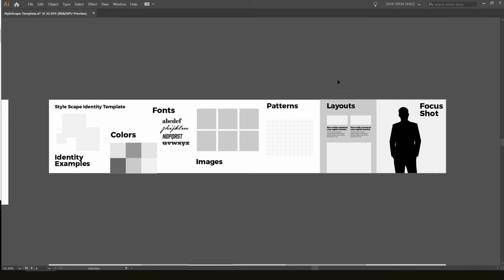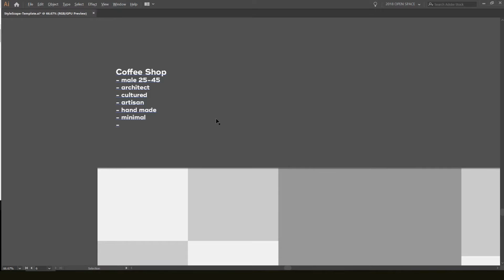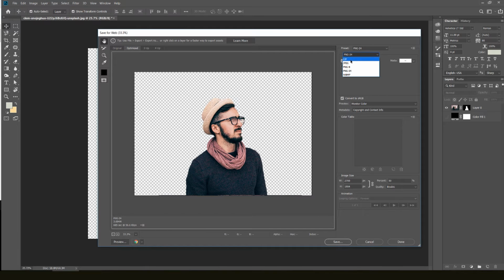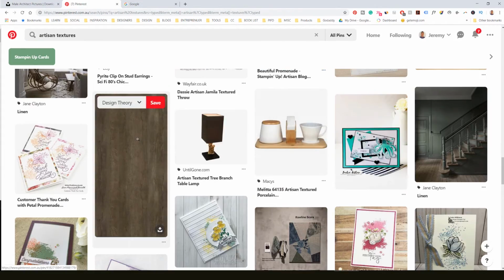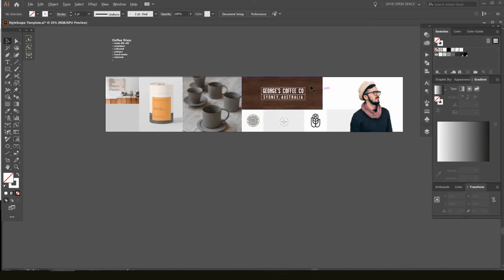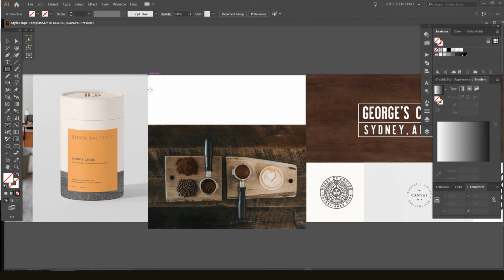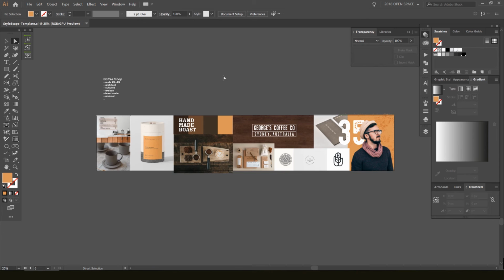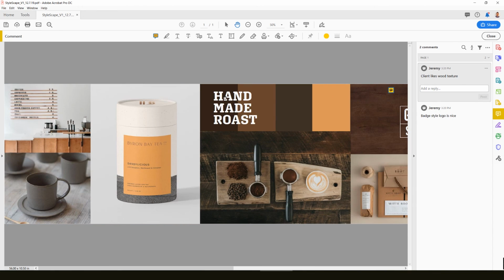Brand Style Scape Tutorial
In this tutorial we are creating more style scapes! This is part of my process of creating one from scratch. Style scapes are better version of a mood board to direct your brand identity projects and ever since I've been using styles scapes it has changed the way I work. Forget basic mood boards, start creating style scapes and you will have a better time with your projects. Thanks to thefutur for inspiring me to create stylescapes.